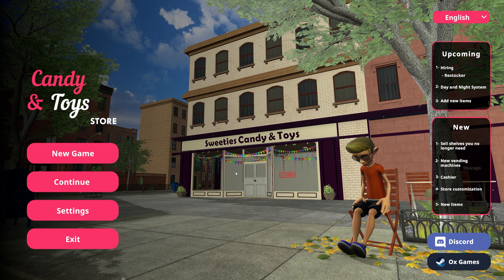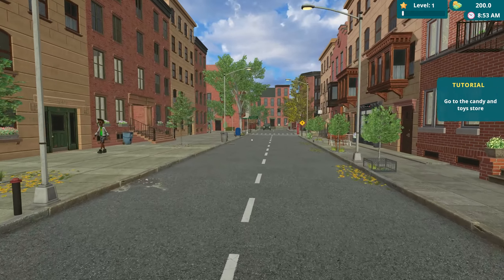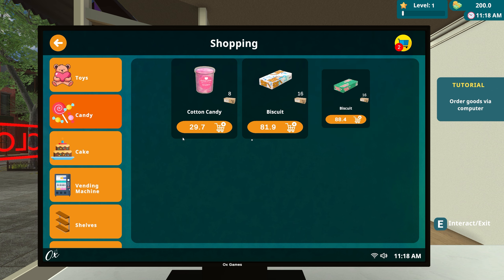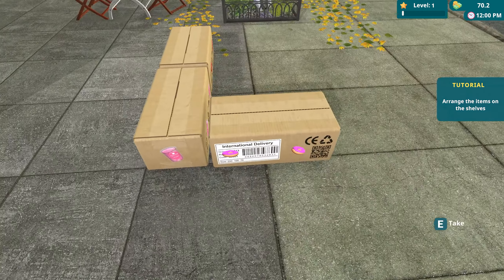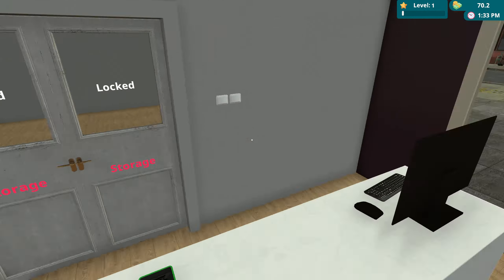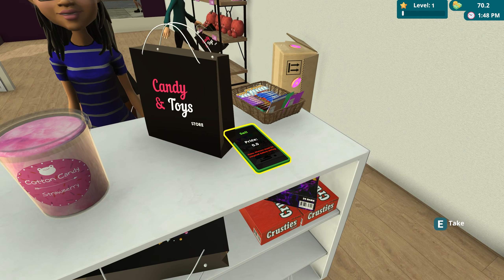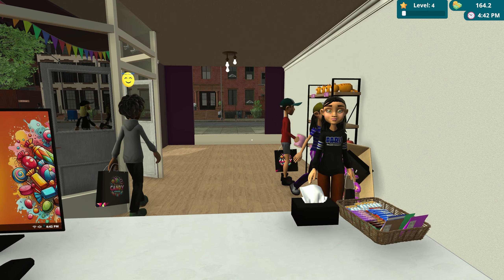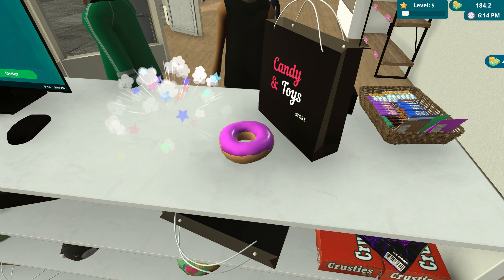Opening Our Brand New Candy and Toy Store! | Candy and Toy Store Simulator Gameplay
Today we're opening up a brand new business as an owner of a new candy and toy store, this is another simple but fun one! I hope you guys are enjoying this series here on the channel!